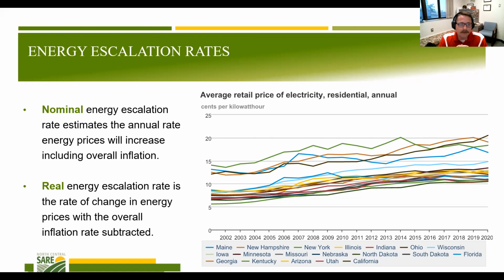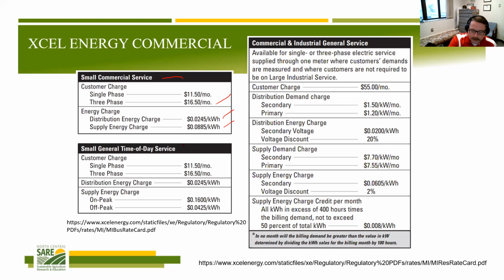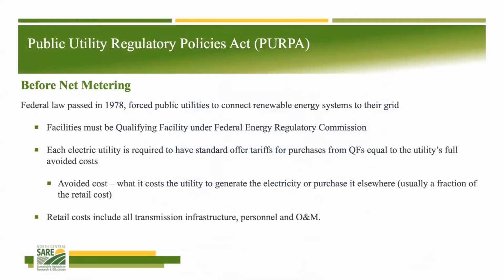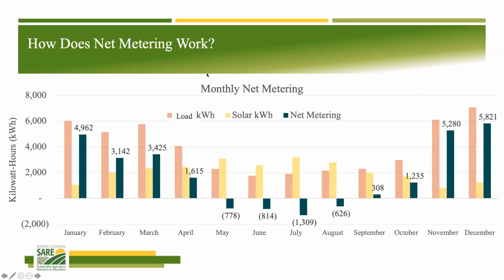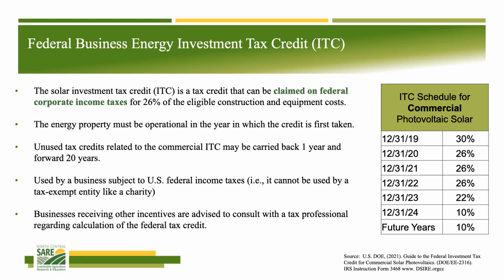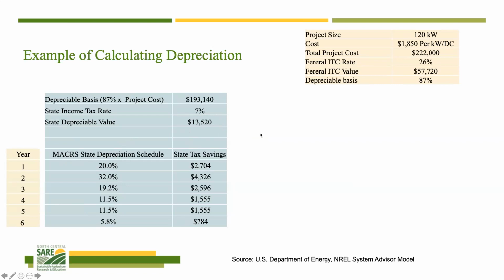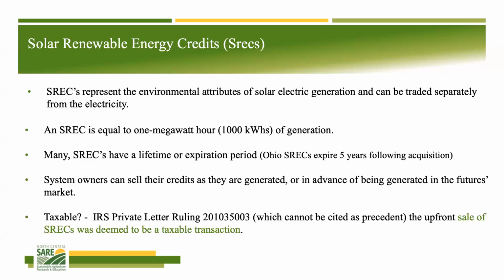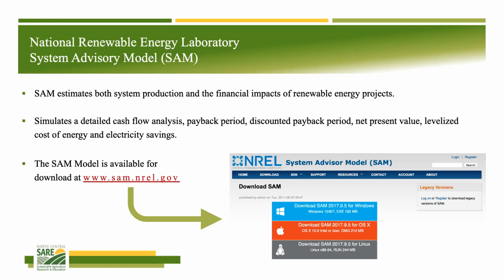Solar Electric Economic Analysis Webinar Series 3 of 4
Solar incentives, policy, and electric rate structures